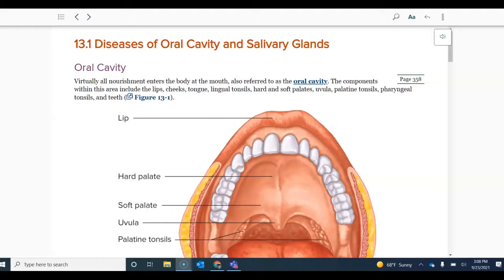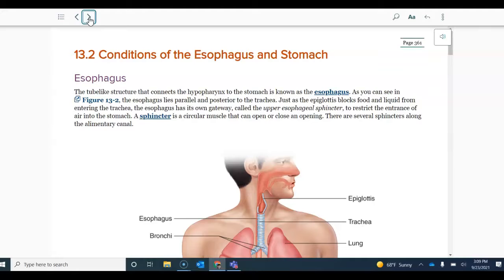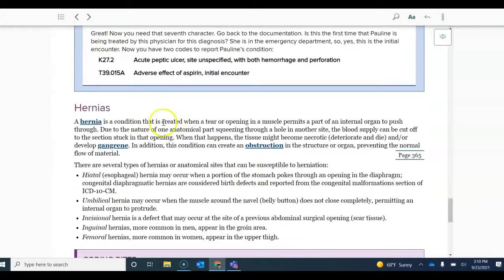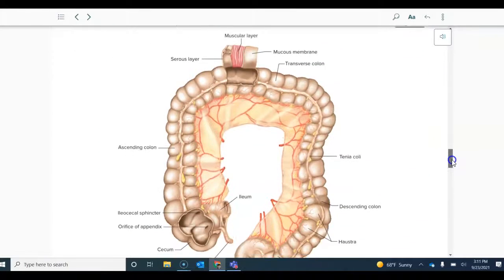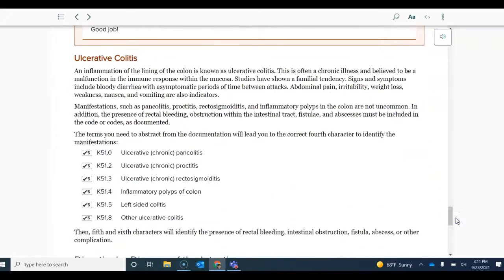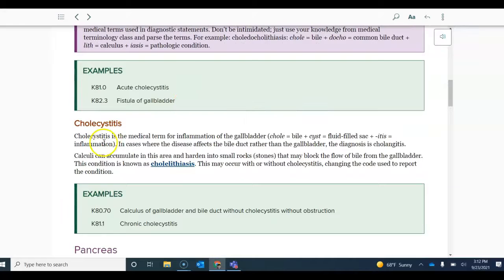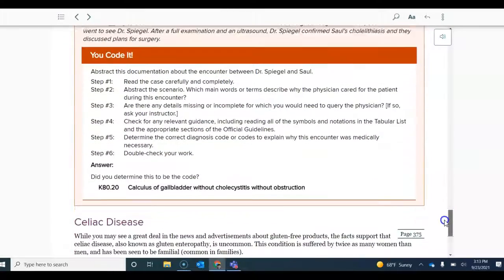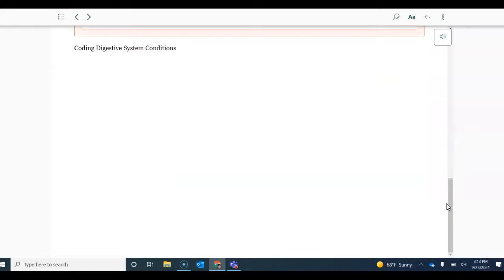MIT 204 C13 digestive